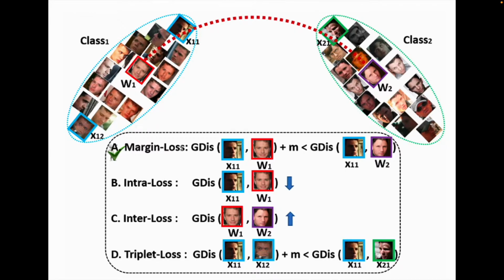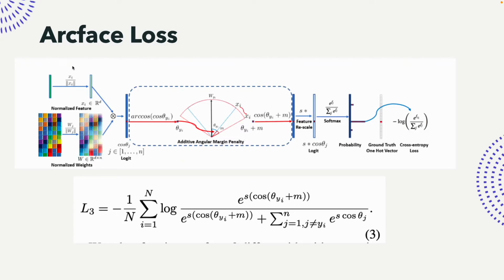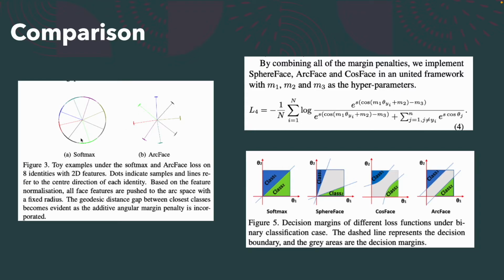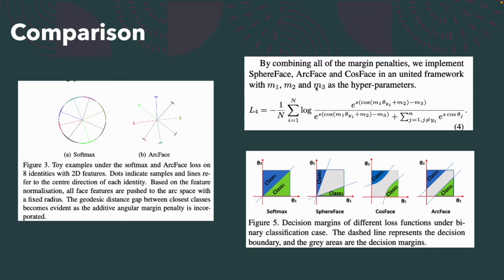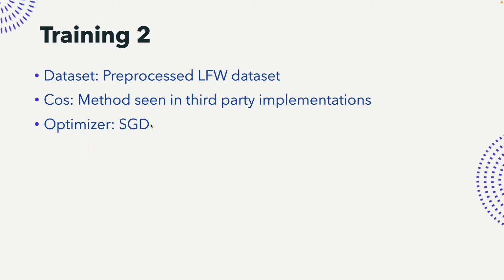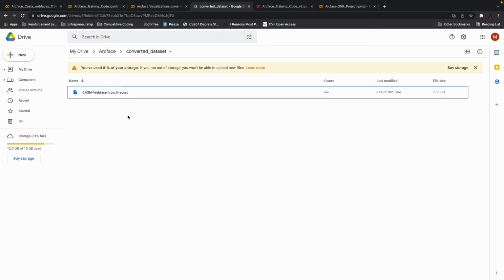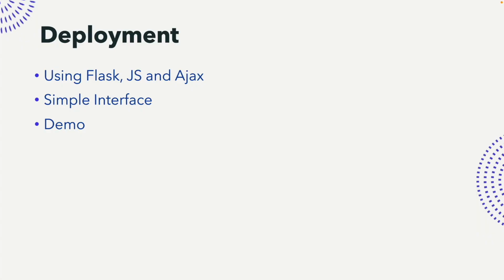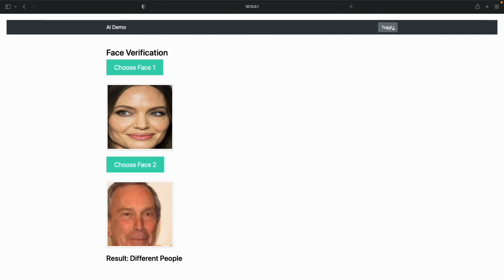Arcface: GNR638 Project Long Version